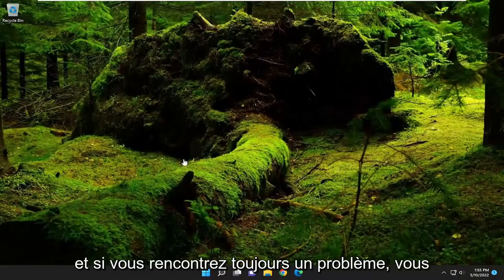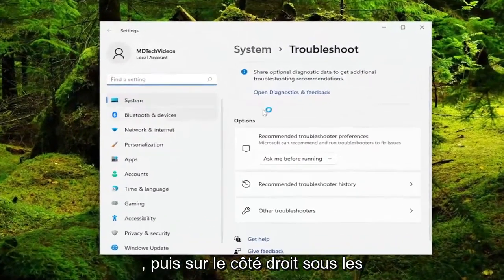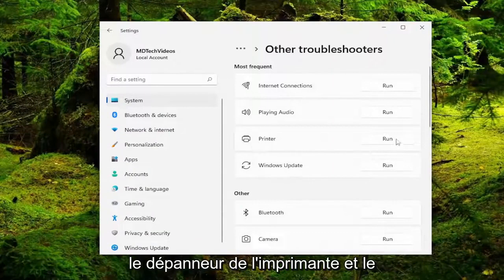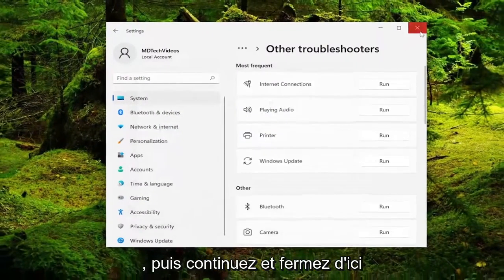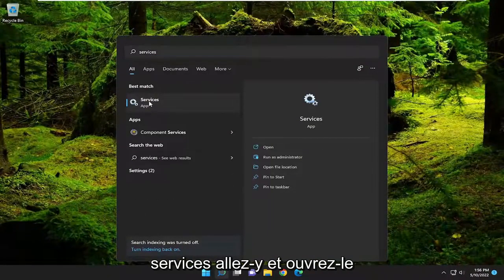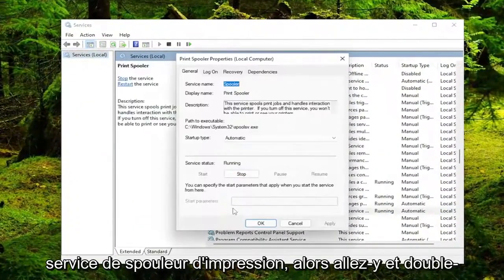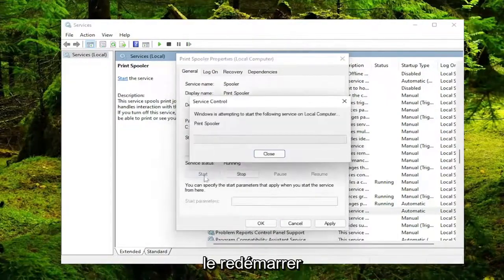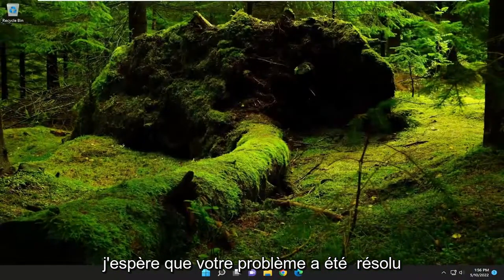Correction du code d’erreur d’imprimante HP E3 sur un ordinateur Windows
Comment réparer le code d'erreur E3 de l'imprimante HP sur un ordinateur Windows [Tutoriel]

De nombreux utilisateurs HP sont incapables d'imprimer des documents car le code d'erreur E3 apparaît chaque fois qu'ils essaient de faire de même. Dans ce didacticiel, nous allons voir ce que vous devez faire si vous voyez le code d'erreur E3 dans l'imprimante HP.

E3 sur une imprimante HP signifie qu'il y a un problème avec le chariot d'encre ou la tête d'impression et qu'ils ne fonctionnent probablement pas. Ce problème est quelque chose de très courant dans les imprimantes, y compris celles de HP, et est facile à résoudre.

Cependant, ils ne sont pas la seule raison pour laquelle vous verriez le code d'erreur en question. Cela peut également être dû à un problème temporaire. Ce problème peut être lié au matériel ou au logiciel. Nous allons parler de tout cela en détail dans ce tutoriel. Alors, sans perdre de temps, sautons dedans.